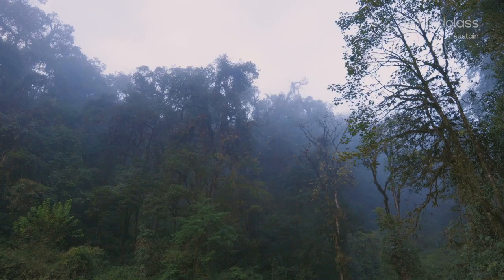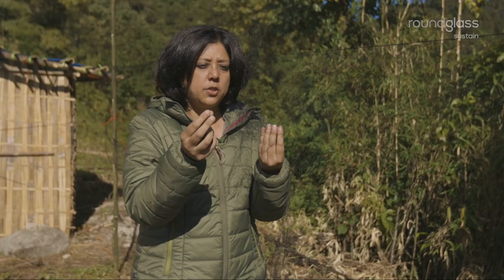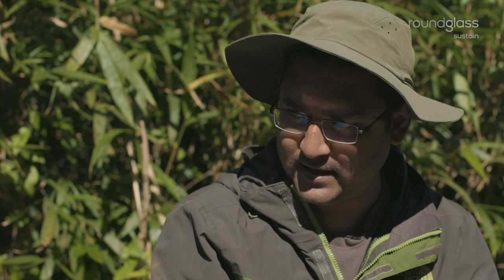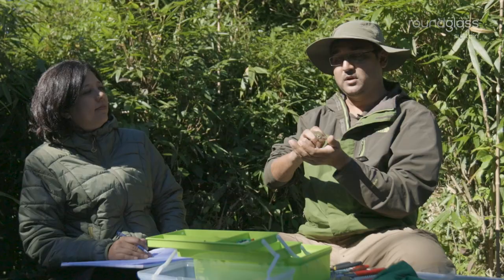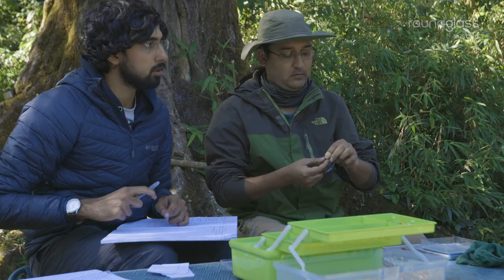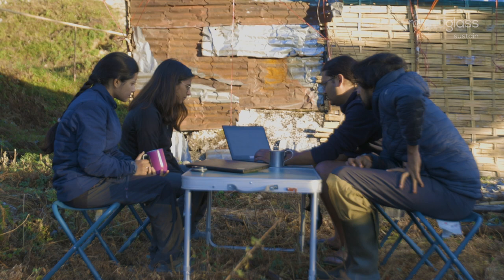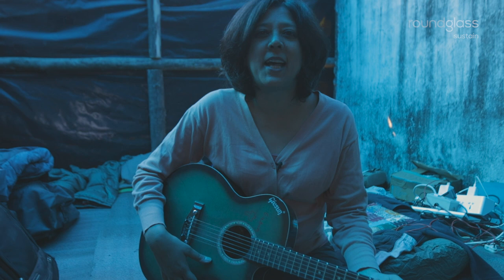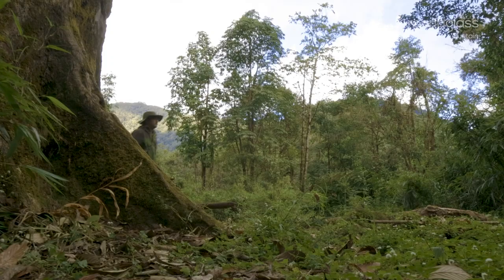Climate Change: Umesh Srinivasan and Himalayan Birds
Arunachal Pradesh’s Eaglenest Wildlife Sanctuary is a magical place with a rich diversity of birds. However, climate change and habitat loss are threatening their survival. Scientist Umesh Srinivasan is trying to unpack how the birds are responding to these changes.

In Episode 4 of our new series 'ScienceInAction', Bahar Dutt travels through the high mountains of Eaglenest Wildlife Sanctuary to speak to a scientist tracking birds in the challenging terrains of the Himalayas.

Follow RoundGlass Sustain. Fall in love with the planet with festivals, talks, and stories from around the world.